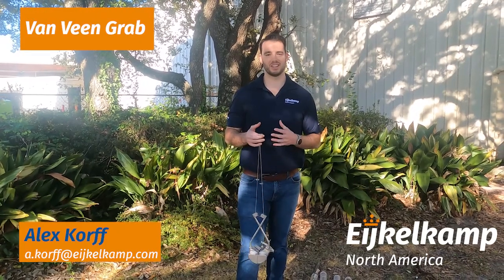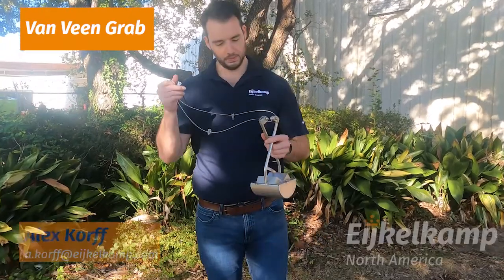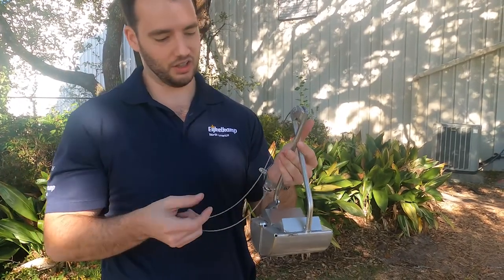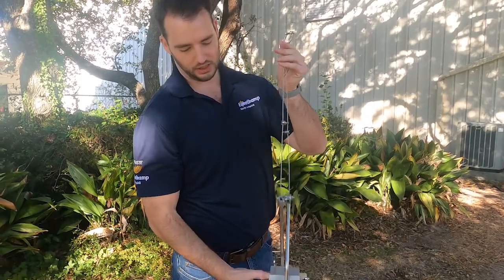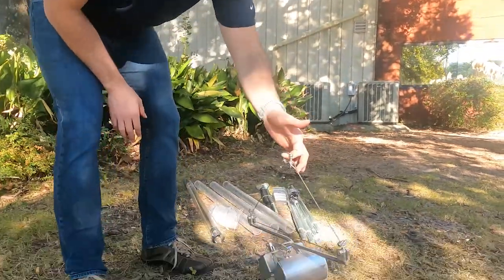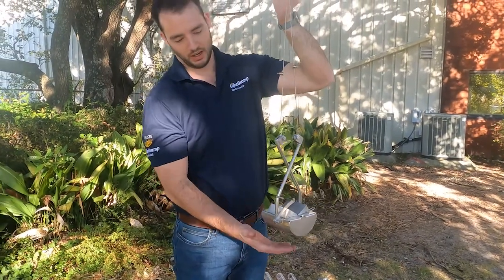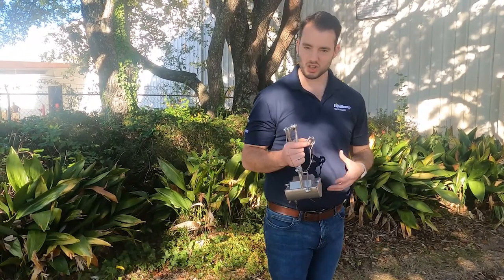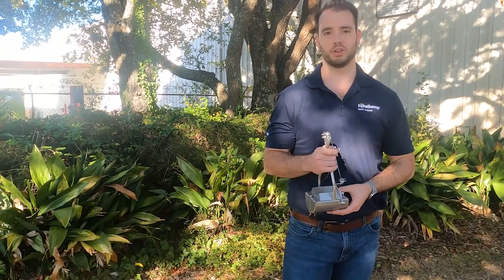Van Veen Grab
Alex shows us the Van Veen grab for sediment sampling in ACTION! These tools are used for taking disturbed samples from the bottom of lakes, rivers, etc. Various sizes are available – capacities start at 2 cups to over 2 gallons (0.5 to 12 liters). The smaller versions are manually operated and the larger use a davit, or a small crane, to lower the sampler.

The Van Veen Grab can be used for sampling the top layer of consolidated sediment consisting of silt and/or sand. The Van Veen grab is not suitable for sampling hard or extremely soft top layers. We recommend taking at least 6 samples of each location.